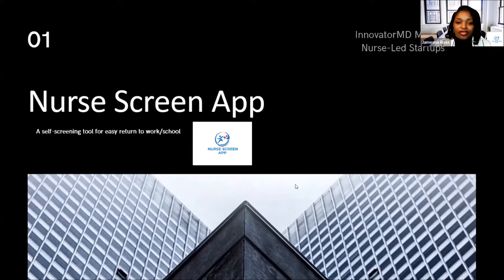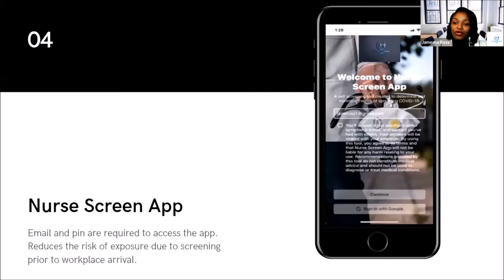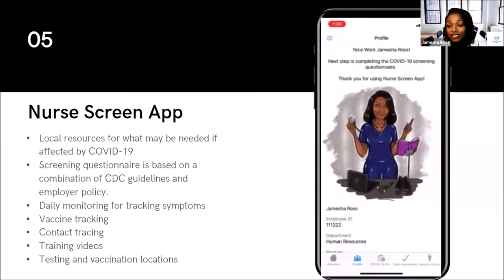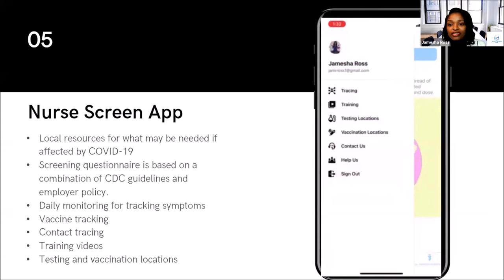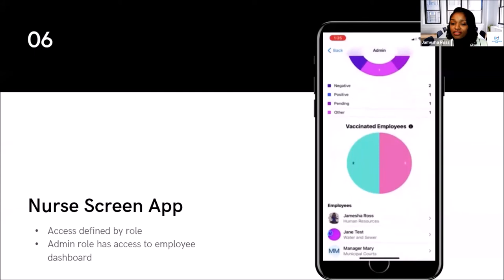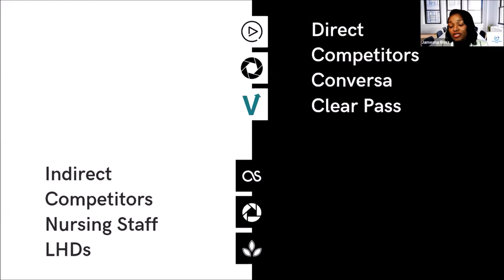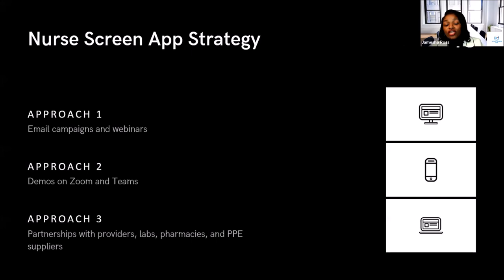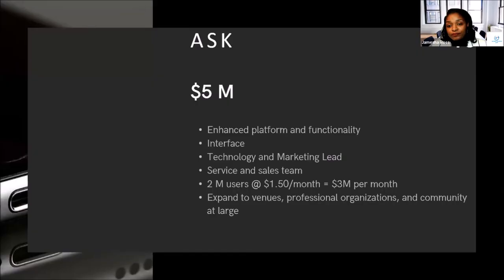Jamesha Ross, MBA, BSN, RN – CEO & Founder of Nurse Screen